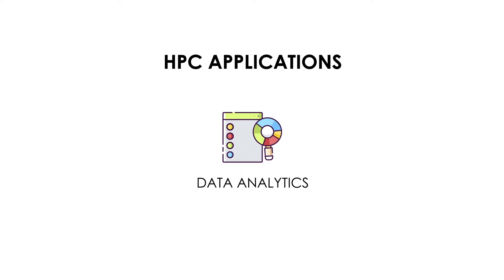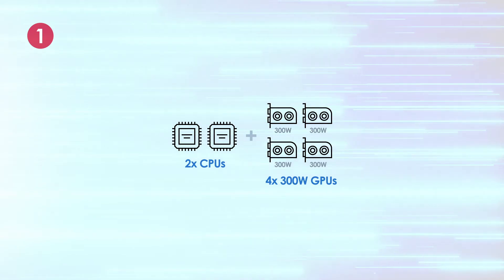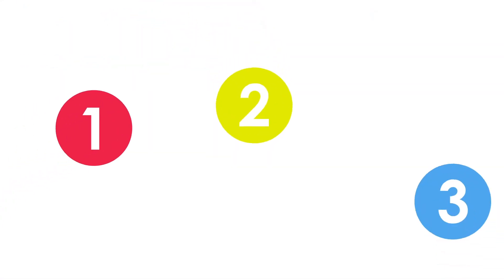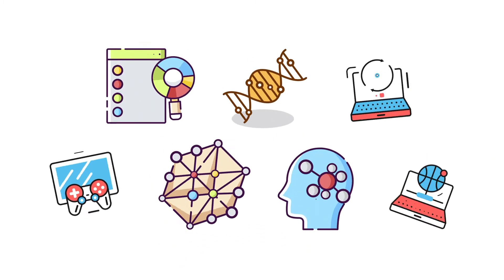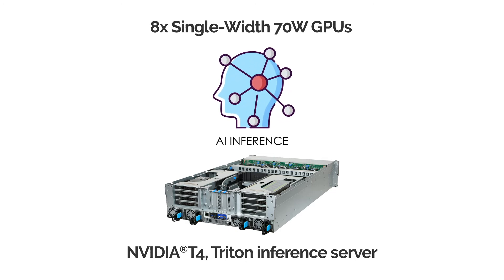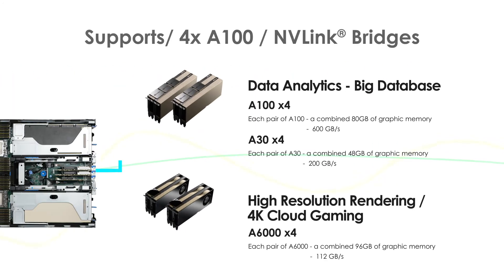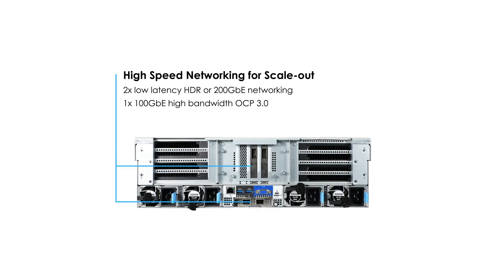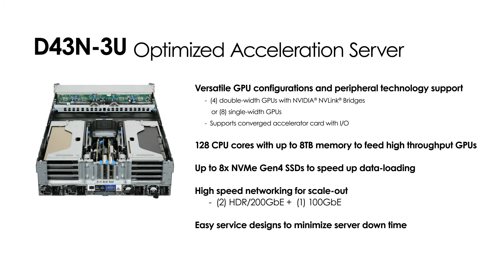QCT Optimized Acceleration Server | QuantaGrid D43N-3U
QuantaGrid D43N-3U is a dual-socket accelerated server powered by AMD EPYC™ 7003 top bin processors. Its fully populated memory channels can feed high throughput GPU cards to boost extreme parallel computing performance.

Its various PCIe configurations can support different accelerator cards, making it an ideal platform for diverse workloads, including compute intensive applications (e.g., oil/gas exploration, molecular dynamics, AI training /inference) and graphic intensive use cases (e.g., graphic rendering, virtual workstation, and cloud gaming).